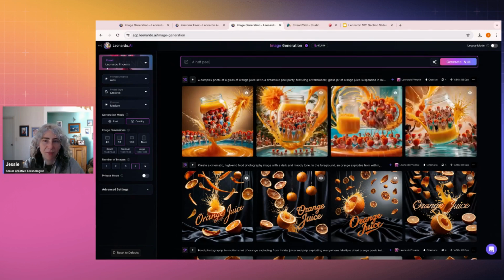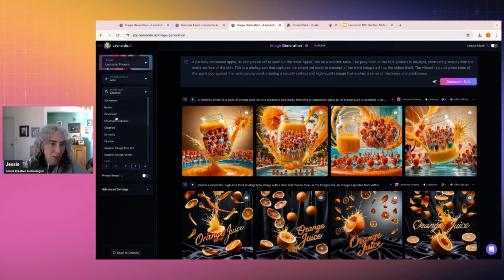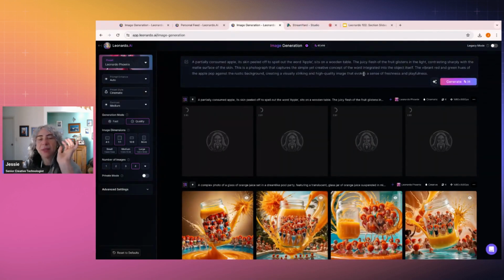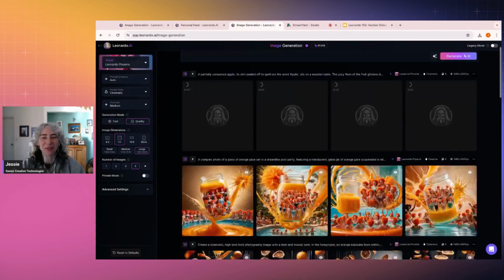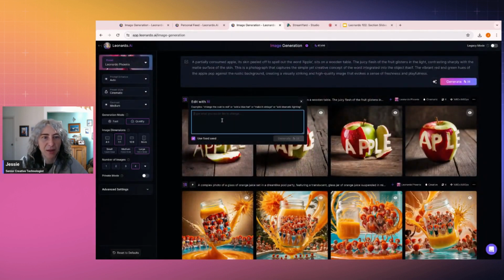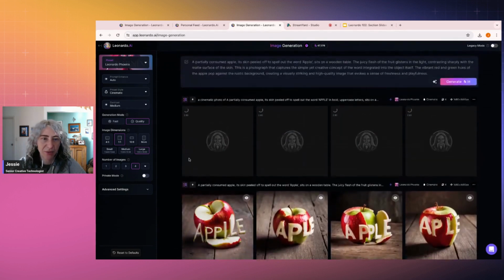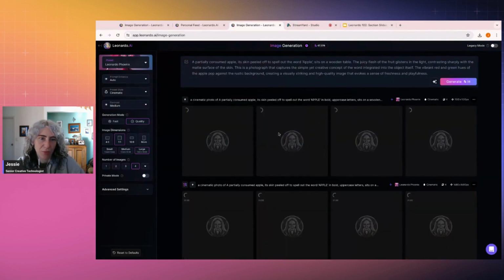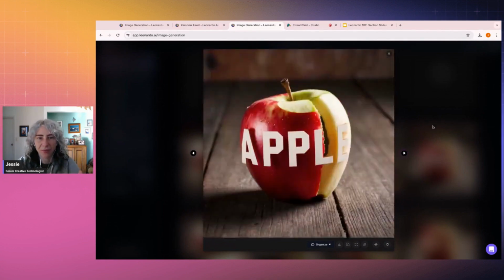LeonardoAi: How to Use Phoenix to Create Text in Images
leonardo ai prompts
how to create video in leonardo ai
leonardo ai image guidance
leonardo ai image to image
creative ai tools
content ai tools
amazing ai tools
ai tools for youtube videos
ai tools for graphic design
best ai tools for youtube creators